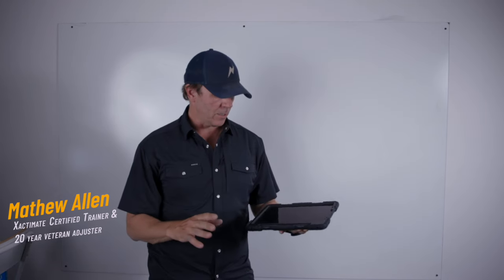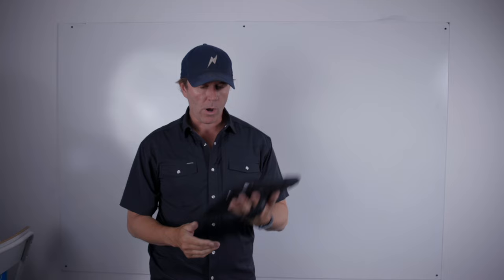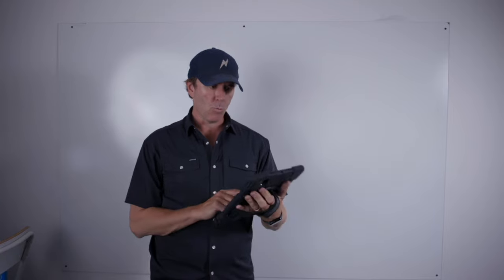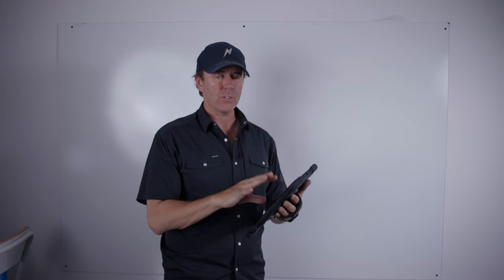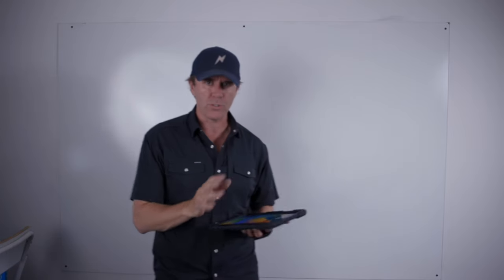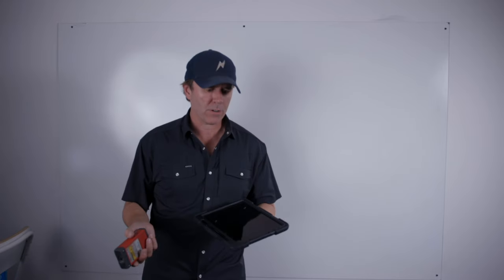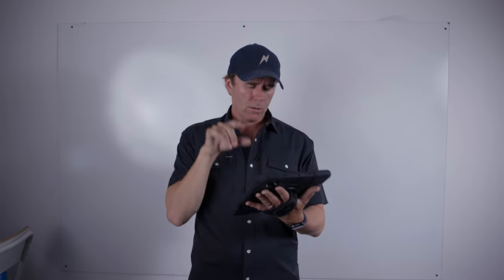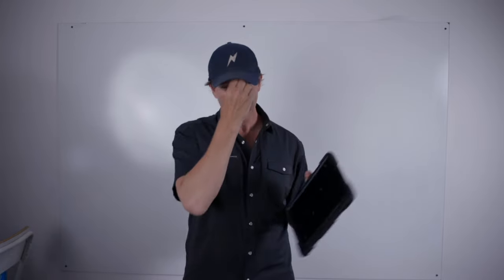Xactimate Mobile on a Hurricane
👉🏻👉🏻The FASTEST way to get working as an adjuster: Beginners Guide to a Claims Adjuster Career

Summary:

In this video, we discuss the revolutionary impact of Xactimate Mobile, particularly when handling large loss claims, such as water and fire damage. The tool, equipped with a LiDAR sensor, allows adjusters to create accurate room diagrams with measurements, including doors, windows, and cabinets, with just a few taps.

Key Points:

Introduction to Xactimate Mobile:
A game-changer for daily claims and large loss scenarios.
Includes a LiDAR sensor for accurate room mapping and measurements.

Efficiency in Large Loss Claims:
Ideal for extensive damage scenarios like water and fire loss.
Allows for quick diagramming and measurement without manual drawing.

Enhanced Workflow:
The ability to measure and photograph simultaneously.
Efficient for adjusters spending significant time on-site.

Use Case Scenarios:
Less useful for minor claims (e.g., small water spots).
Best for detailed room and damage documentation in large claims.

Tech Setup and Compatibility:
Recommended use with iPads (Pro Models) for best performance.
Android devices can run Xactimate Mobile, but without AR capabilities.

Practical Considerations:
Investing in an iPad can enhance workflow efficiency.
Important for adjusters to keep tools focused on work (no games, etc.).

Conclusion and Recommendations:
Xactimate Mobile is crucial for adjusters dealing with complex claims.
The investment in technology like an iPad can significantly speed up the claims process.

FREE GUIDES

PARTNERS